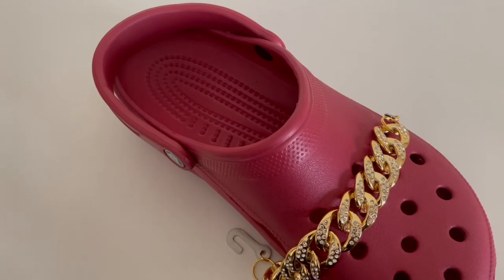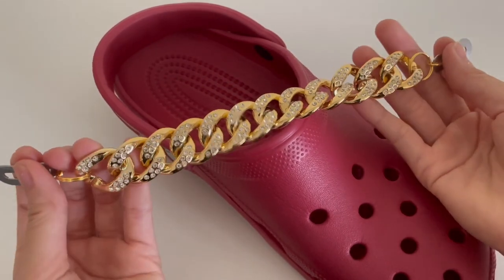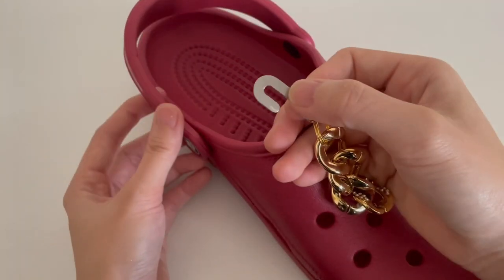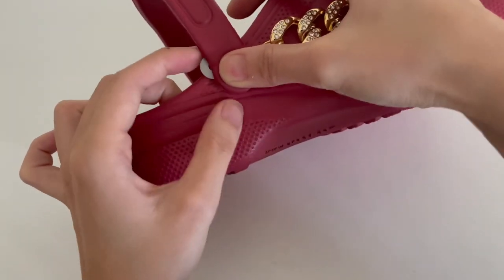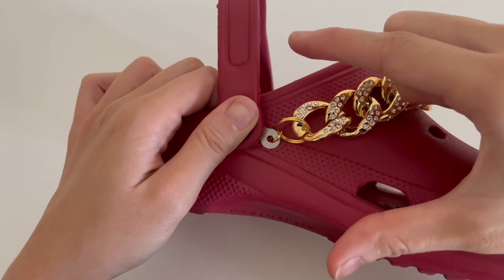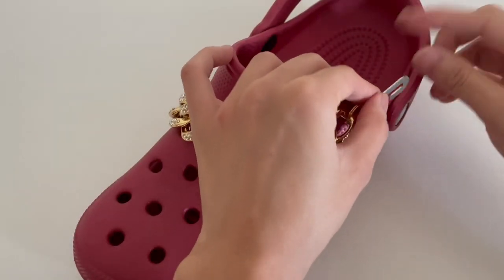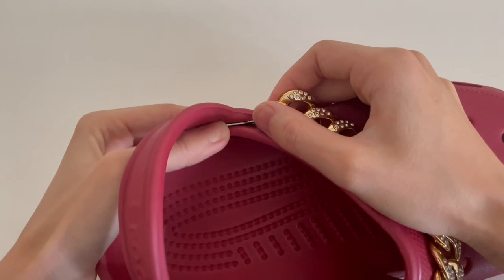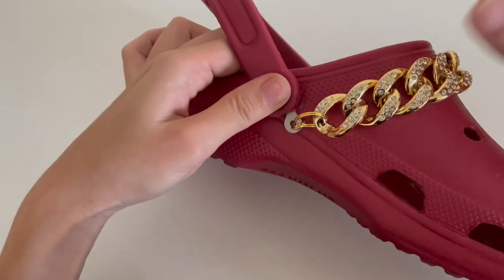How to put on shoe chains compatible with clog shoes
Etsy store

Other cool Products:
Croc* headlights

Croc* spurs